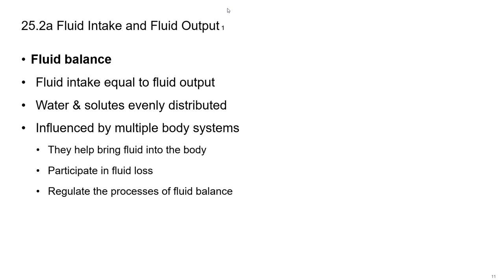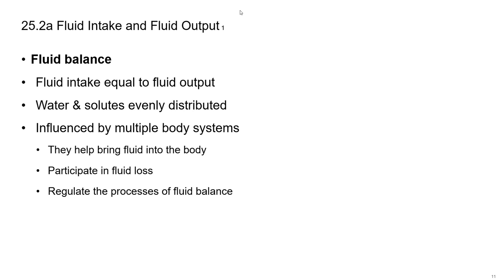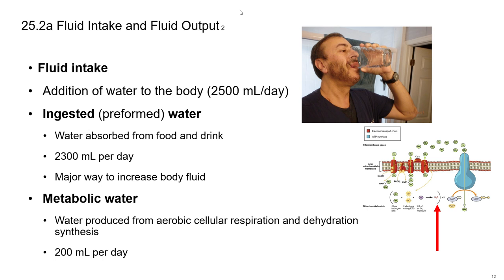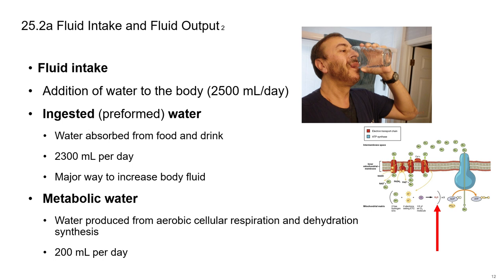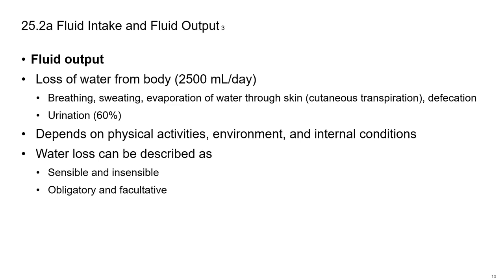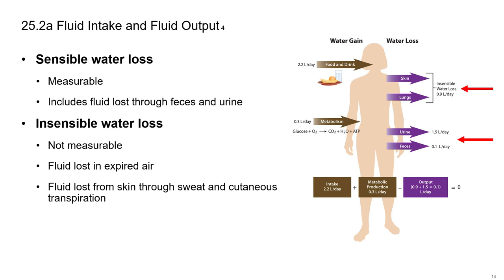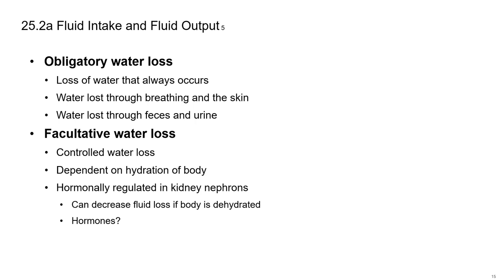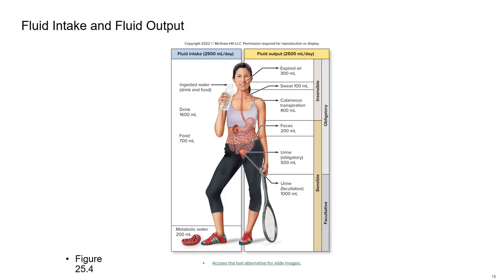Fluid and Electrolytes | Fluid Intake & Output | Part 2